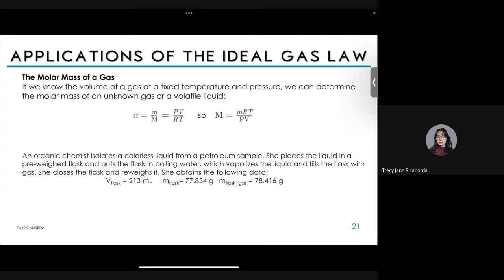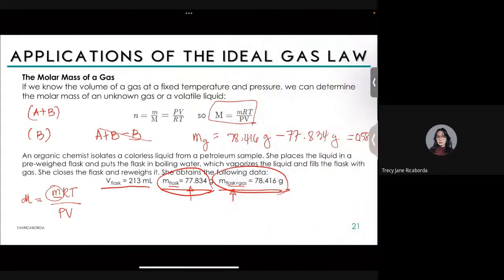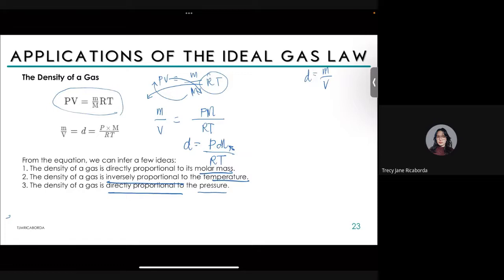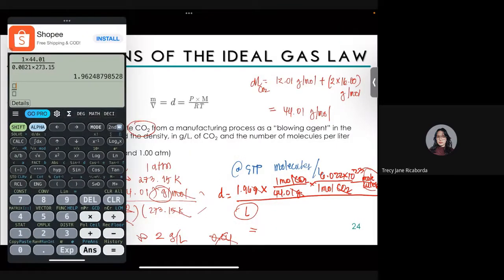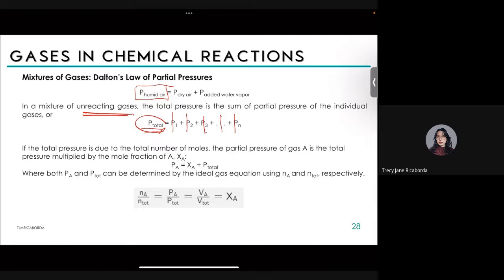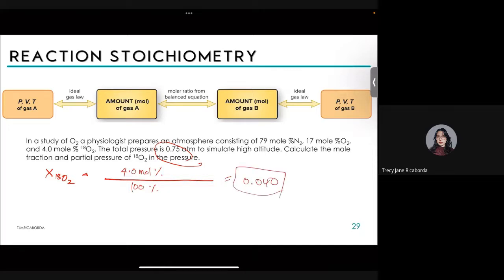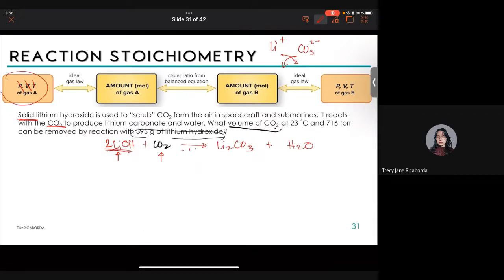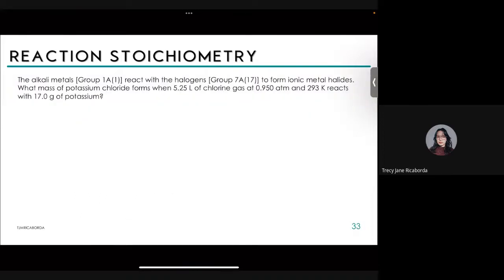Reaction Stoichiometry with Gases and Dalton's Law of Partial Pressures